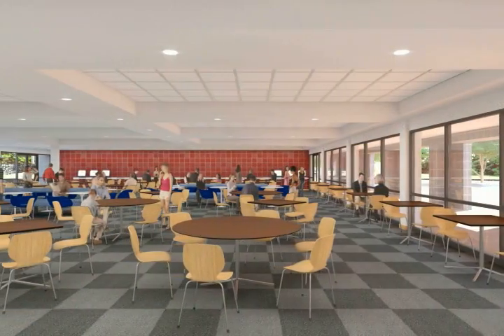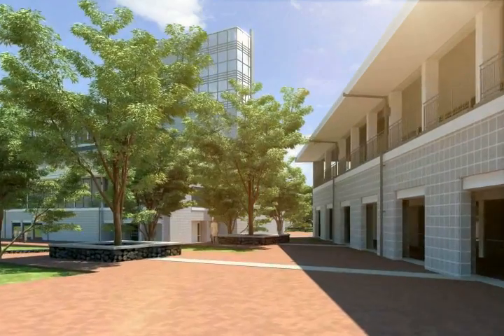UH West Oahu 3D New Campus Walkthrough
Narrated by Kaupena Wong, this 3D animation of the new UH West Oahu campus, to be constructed in the City of Kapolei on Oahu's west side, provides a glimpse of what will be one of the most sustainable four-year university campuses in the nation. Construction for the new campus is slated to be underway by fall 2010.